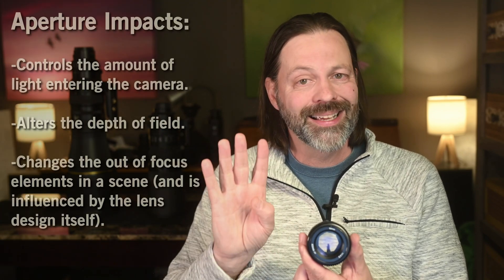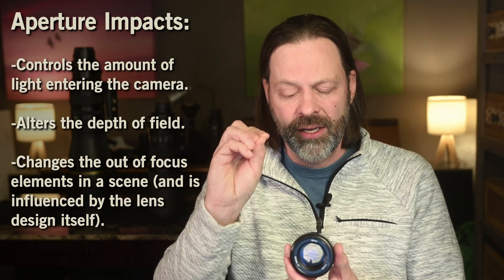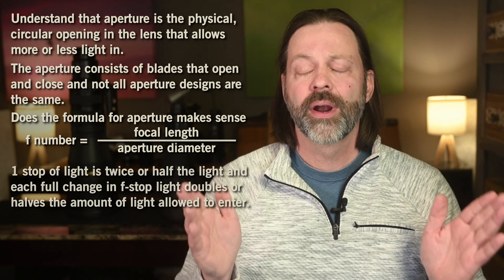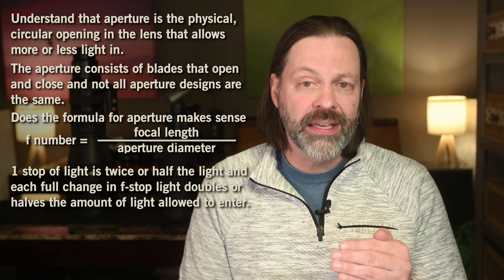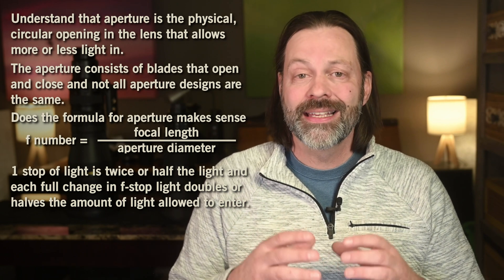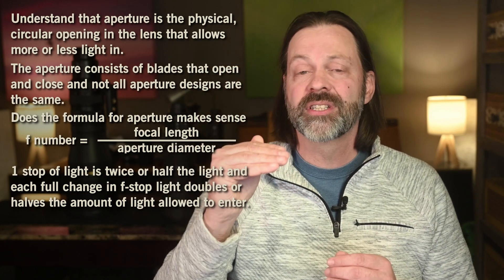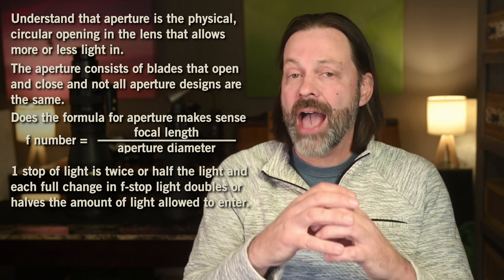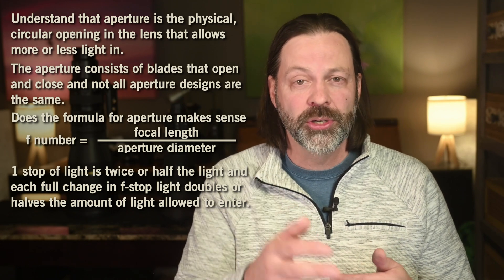Photo Basics - Aperture of a Lens Made Easy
In this video, I explain what lens aperture is using real examples. I also explain what those numbers really stand for and introduce the function of lens aperture and specifically how they impact the amount of light entering your camera system.

MT FAVORITE GEAR
Nikon Z9
Nikon 400mm 2.8 Z
Nikon 105mm macro
Laowa 25mm ultra macro
Shopping for any of these brands? Use these links:
B&H (my online source with great delivery and service)

MY FAVORITE GEAR
Nikon Z9